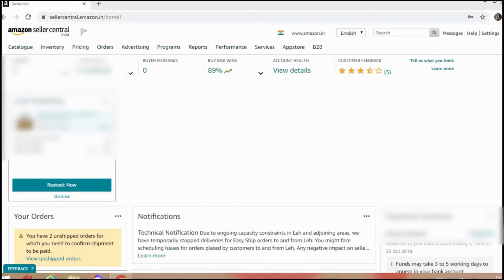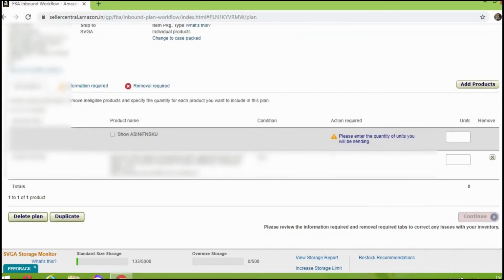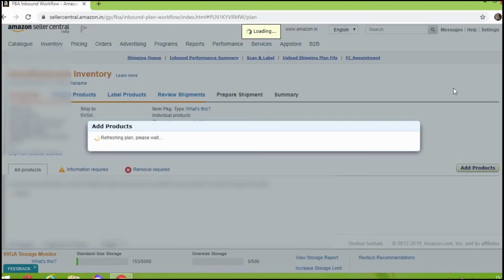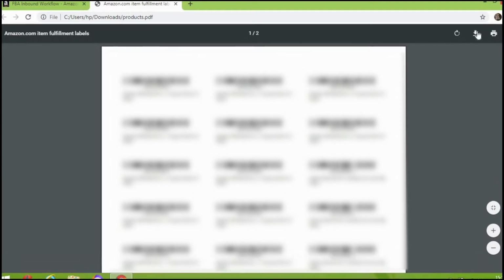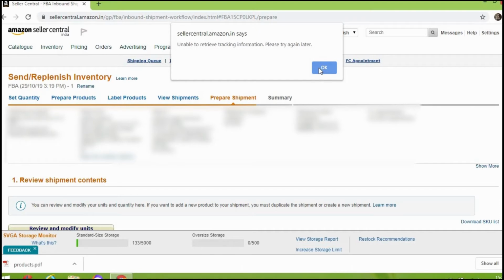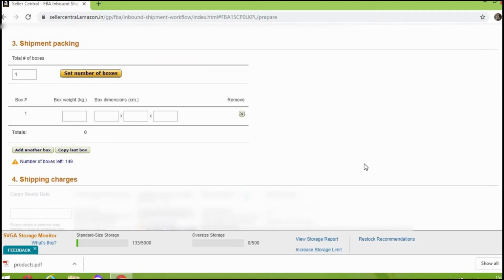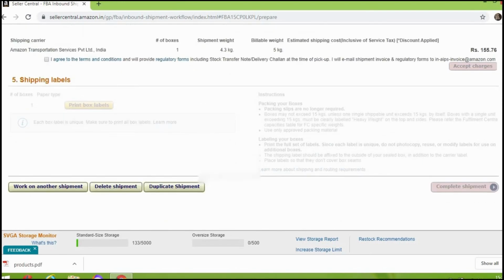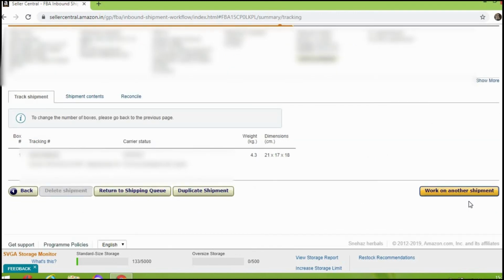How to Ship your Inventory Product to Amazon FBA Warehouse | Step by Step Tutorial | ENGLISH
I made this step by step video, how to send the product to amazon FBA warehouse

That make your product eligible for prime program and means that amazon will take care of all your order fulfillment